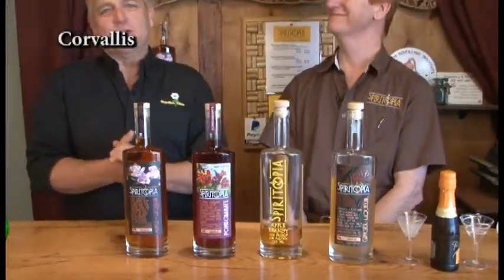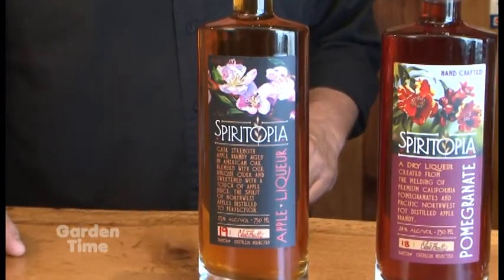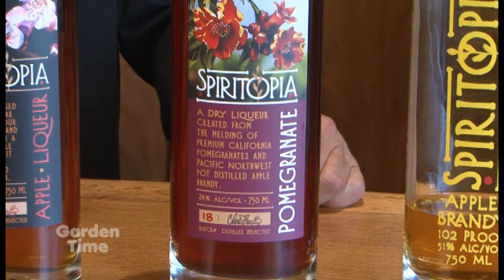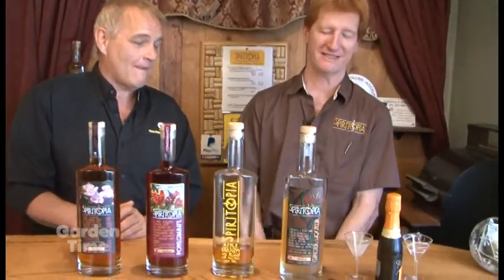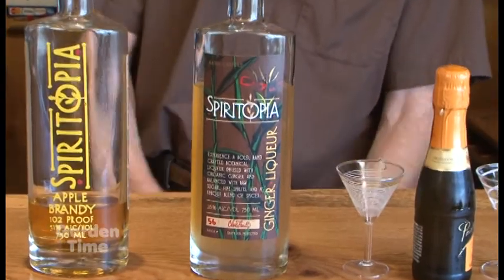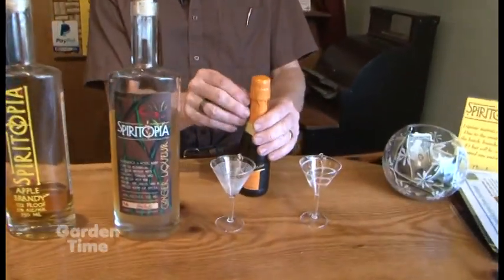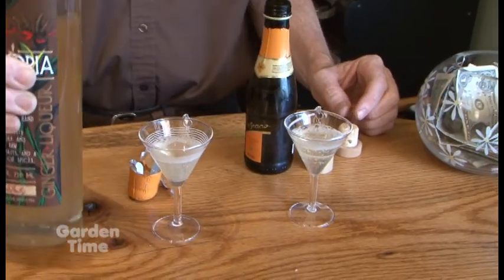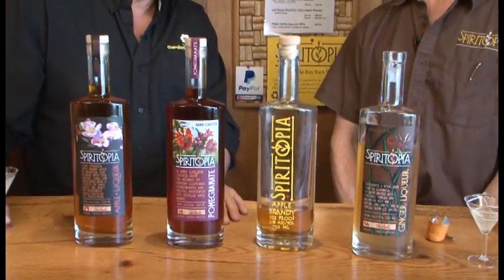Spiritopia Cocktail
The lavender festival is coming and Spiritopia has a special cocktail for the occasion.  We stop by to taste it.